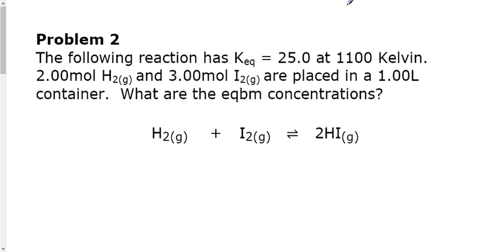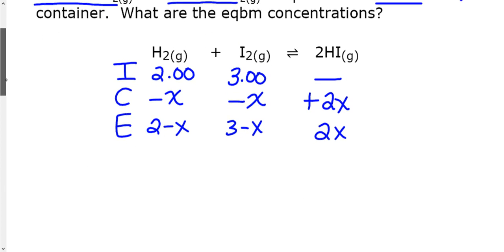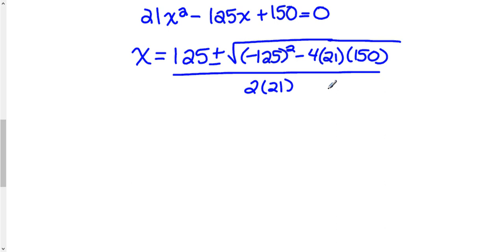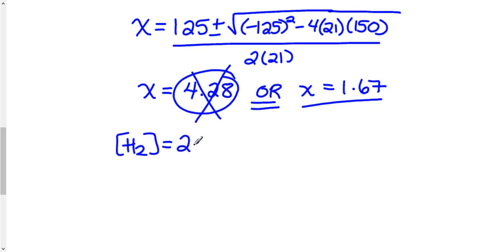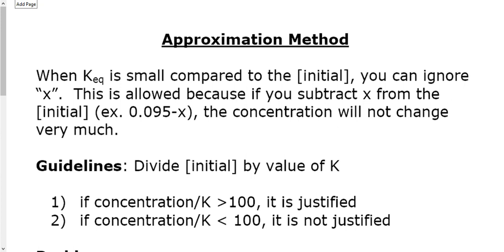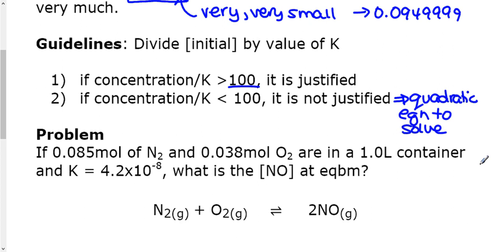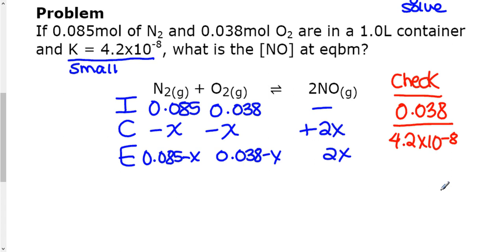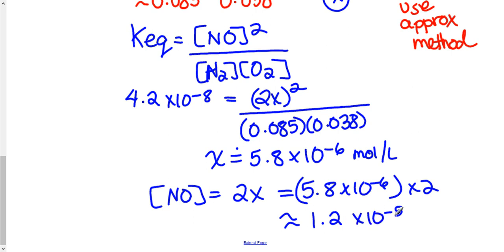Lesson 03 Calculating Equilbrium from Initial Amounts part 2 VL